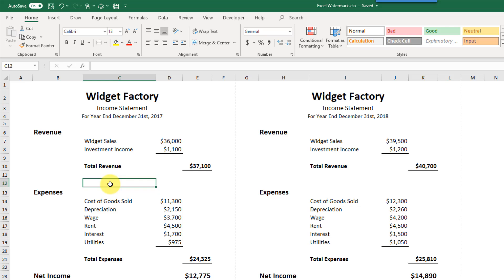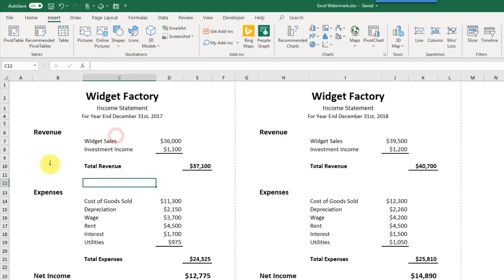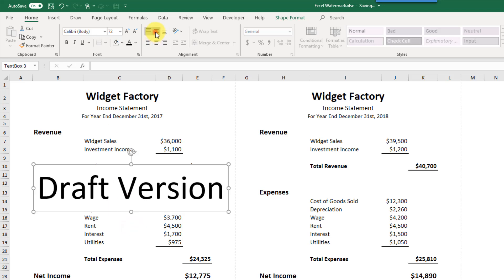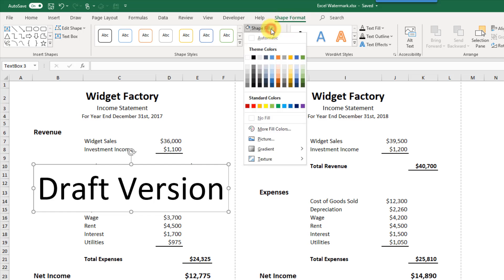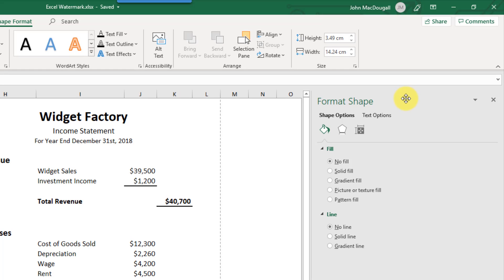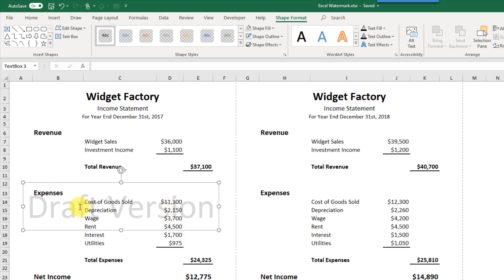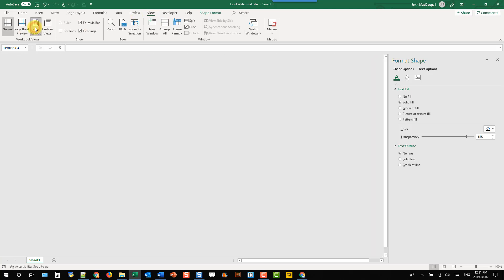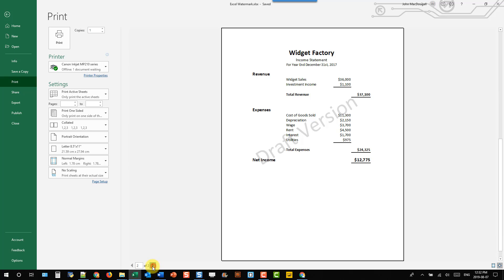Easy Method To Create A Watermark In Excel